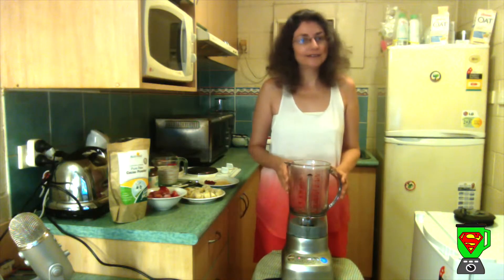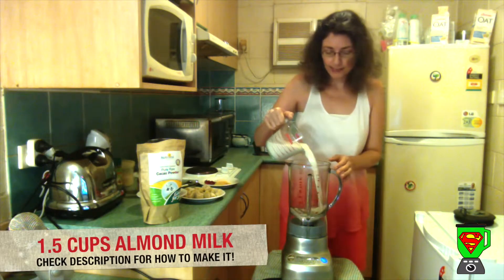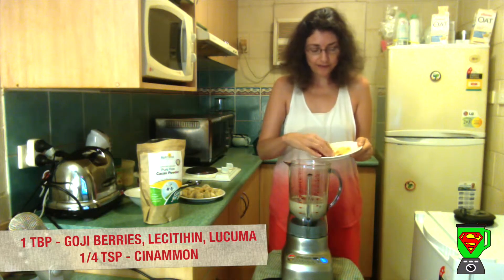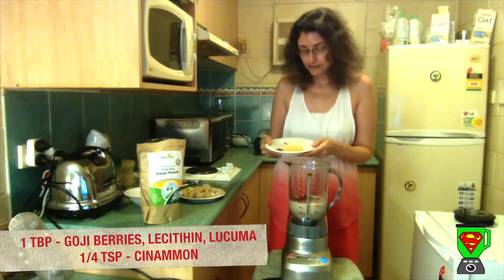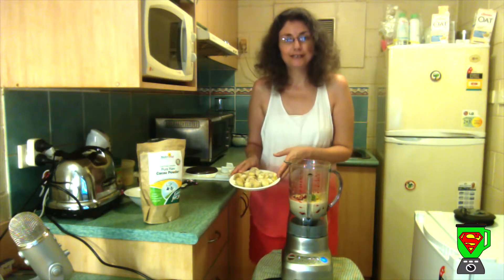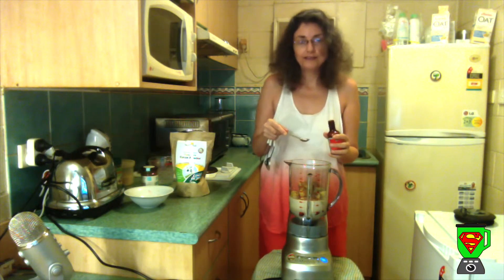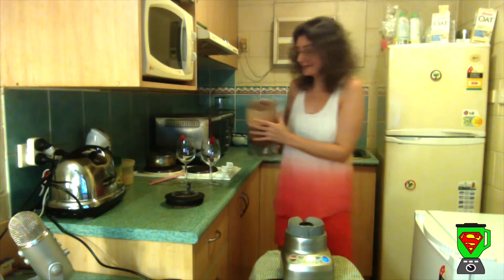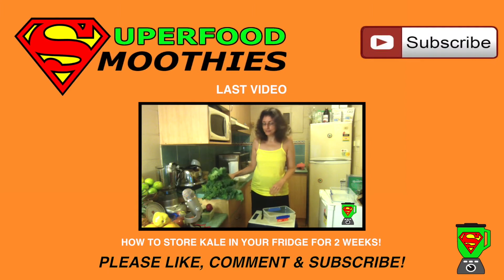STRAWBERRY CHOCOLATE SUPERFOOD SMOOTHIE!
Delicious strawberry chocolate smoothie, that's also healthy and full of superfoods!

Full Recipe:

Superfoods -
2 tbsp raw cacao powder
1 tbp lecithin granules
1 tbp lucuma powder
1 tbp goji berries
1/4 tsp cinnamon
1/4 avocado

Sweeteners -
3 tbp date paste
1 tsp vanilla extract

Fruit -
1.5 cups frozen strawberries
2 frozen bananas (chopped)

Liquid -
1.5 cups almond milk

Method -
Blend all ingredients for 1 - 2 minutes